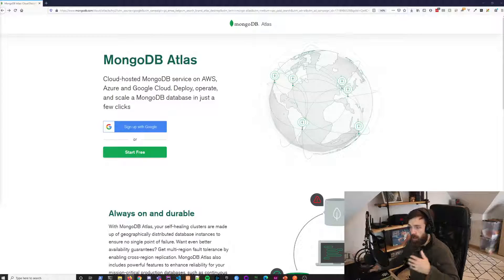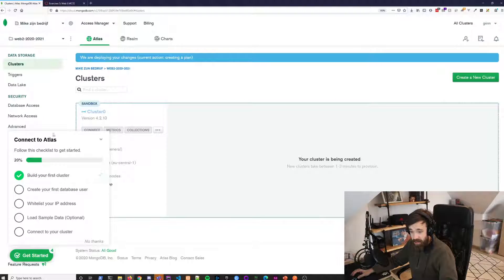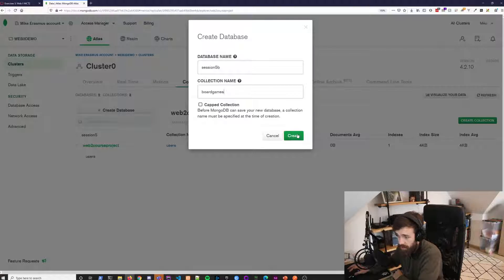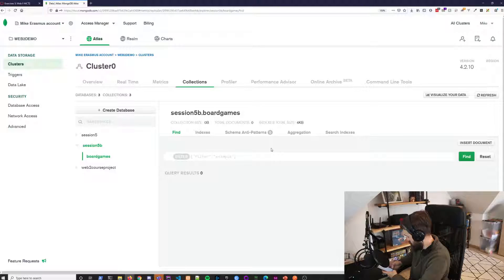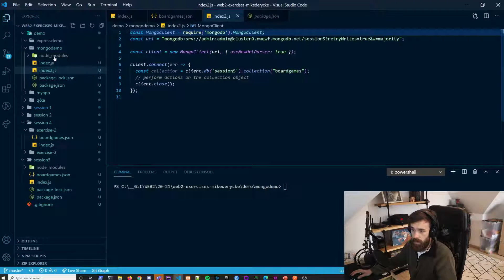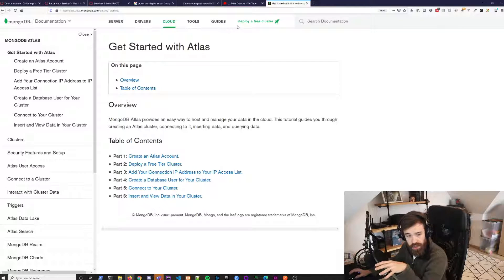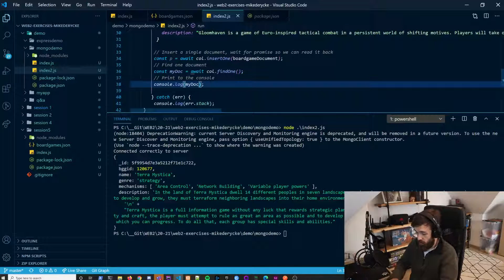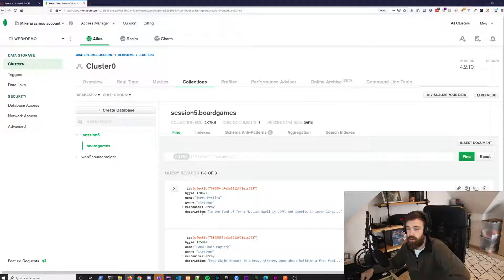Web 2 - MongoDB Demo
Express and NoSQL databases